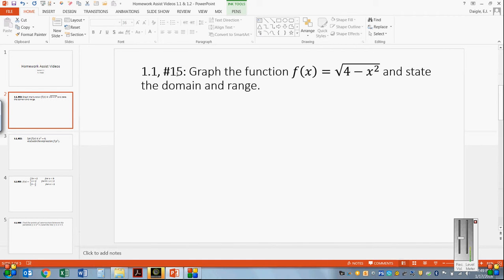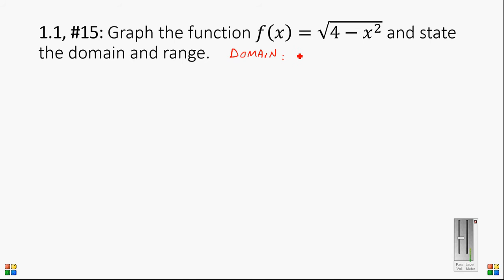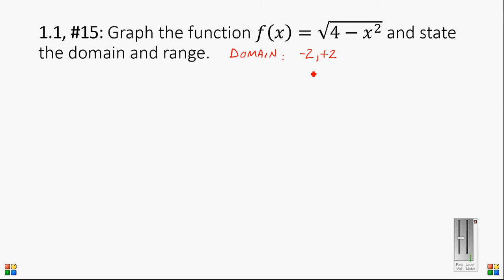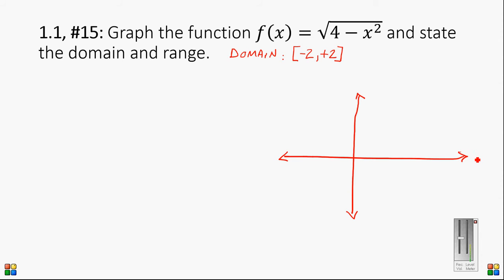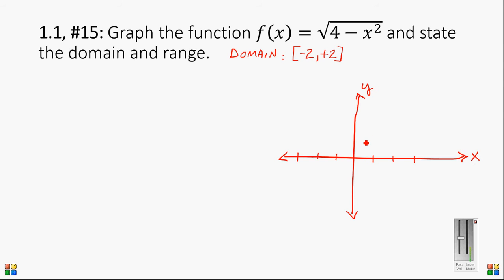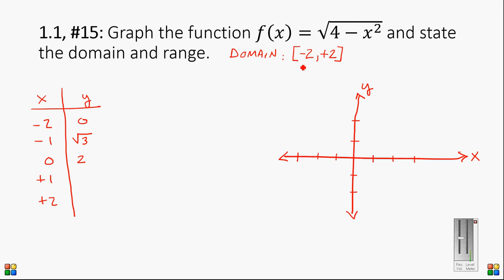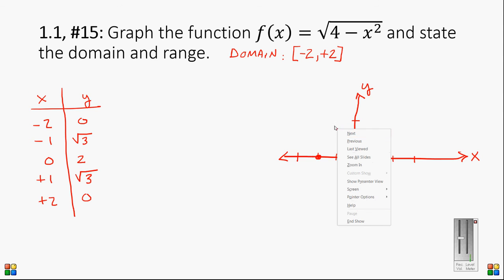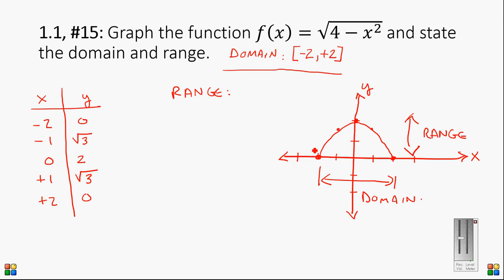Calculus 1 Section 1 1 #15